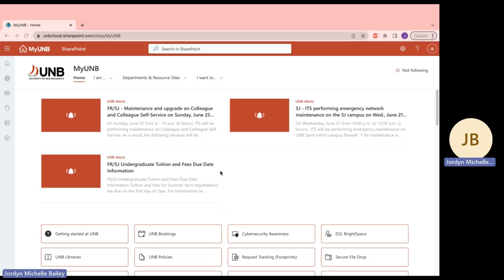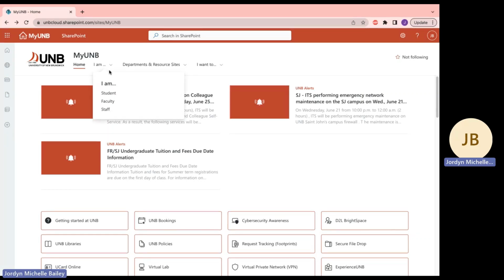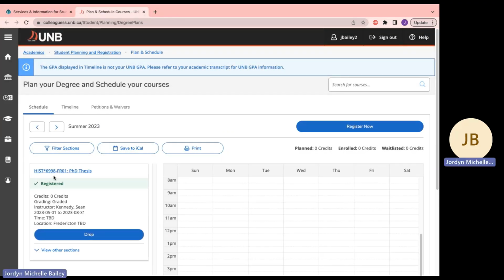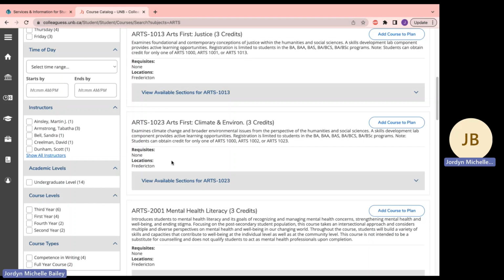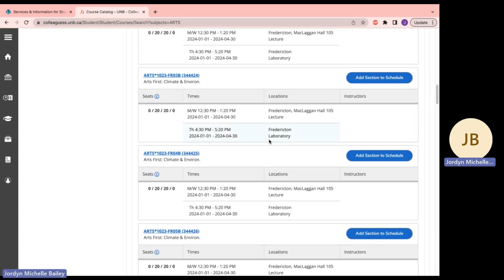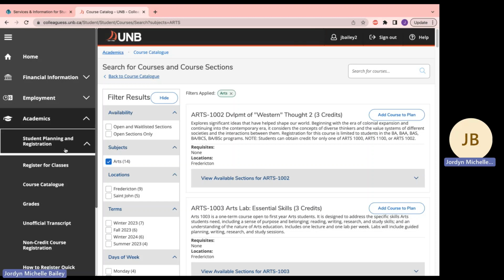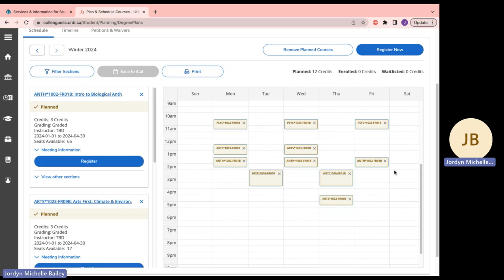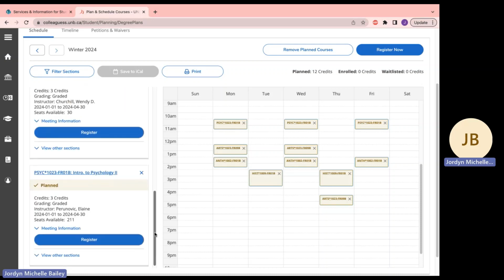Course Registration Tutorial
Information for new arts students